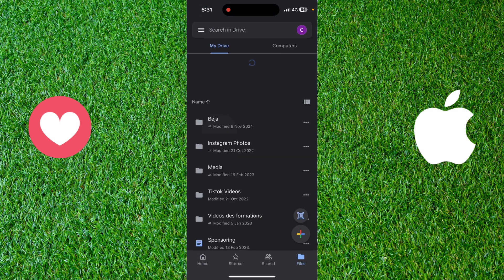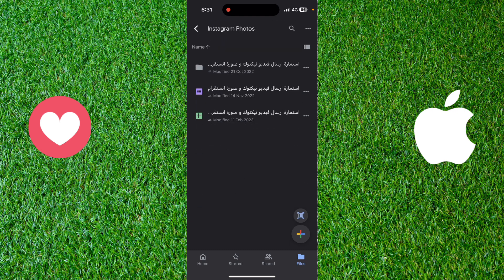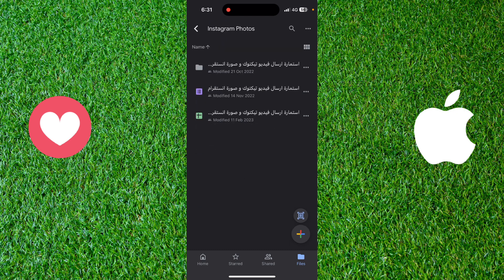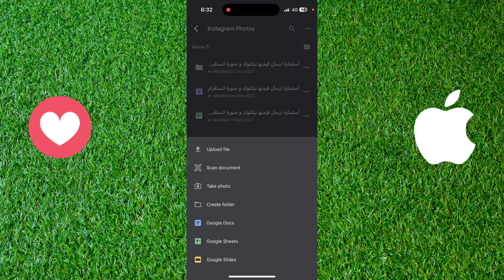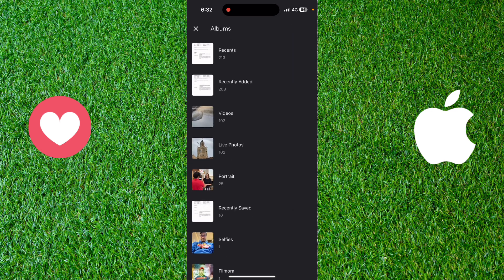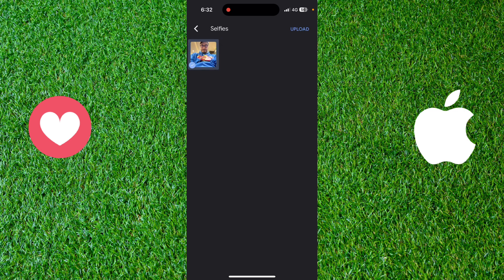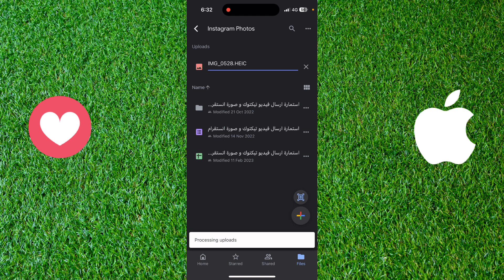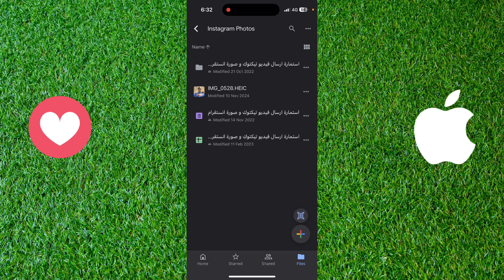How To Upload Photos to Google Drive from iPhone (Easy Backup!) 📸 2024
Running out of space on your iPhone? Don't delete those precious memories! 😭 This video shows you how to easily upload photos & videos to Google Drive directly from your iPhone, creating a safe and secure backup in the cloud. ☁️